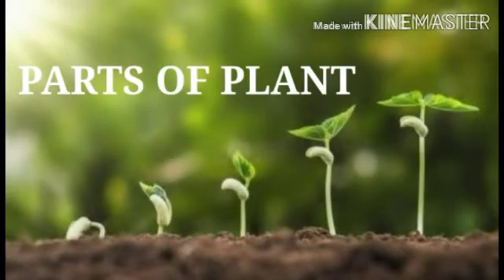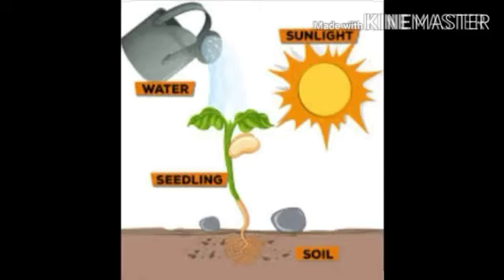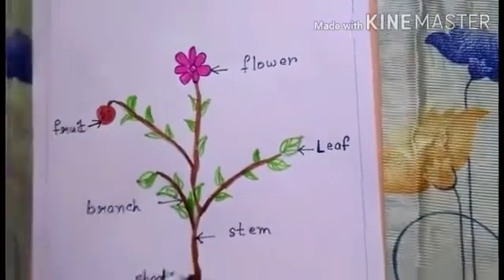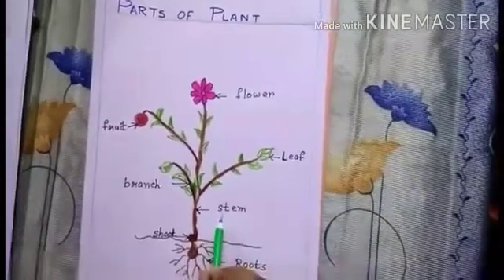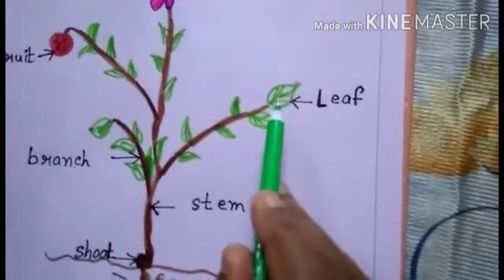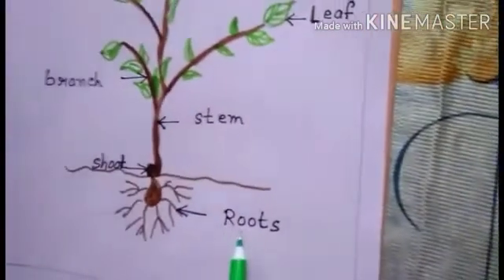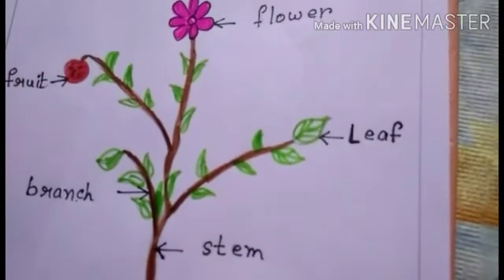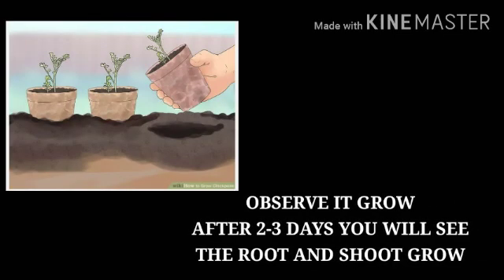Nature study.parts of plants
CBSE U.K.G. Nature Study.